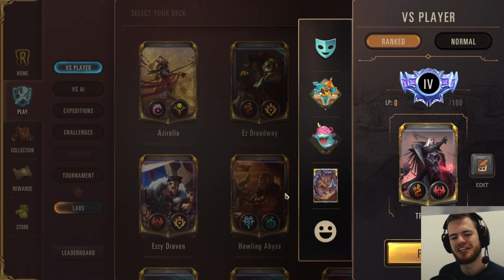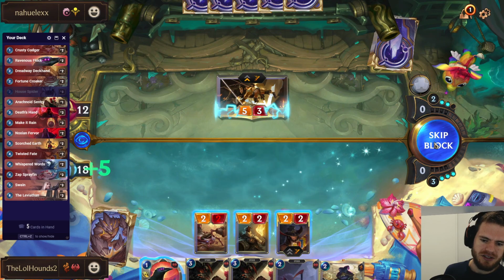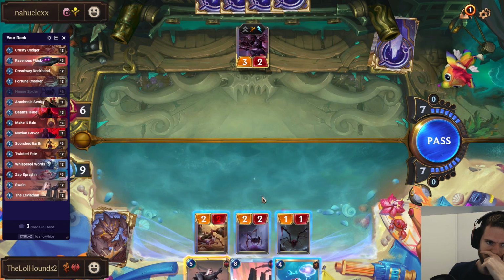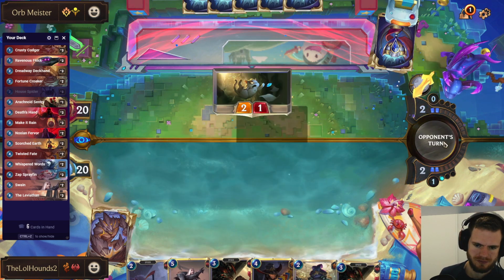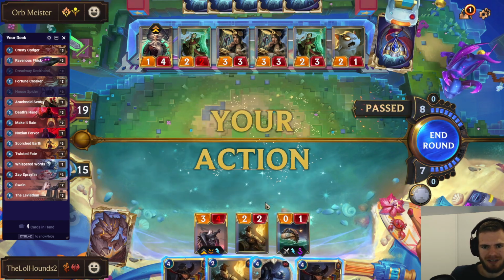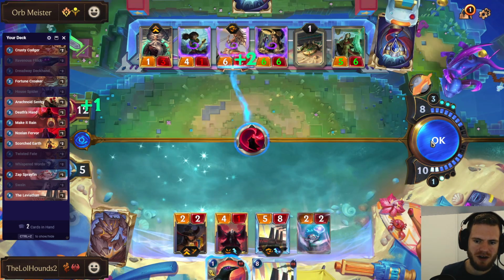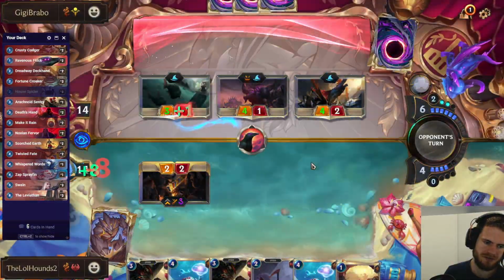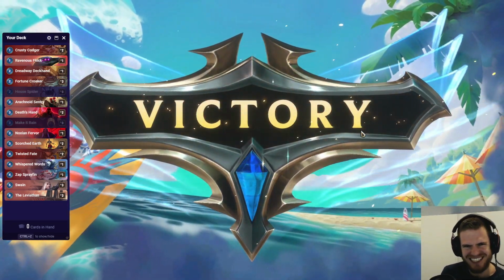"NEW META" BILGE BURN is Free Wins- Twisted Fate & Swain Deck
Legends of Runeterra (LOR) Twisted Fate and Swain Bilgewater Noxus Burn Gameplay. Make it rain buffs and Targon nerfs help bring TF Swain deck back into the meta Legends of Runterra new expansion and cards. Deck guide.

Decklist: CICACAIDFYBAGBQIB4CAEBQEDITC2BACAMAQOCAJAMAQEAYDAEBQGDIBAQBQEAIBAEBTO